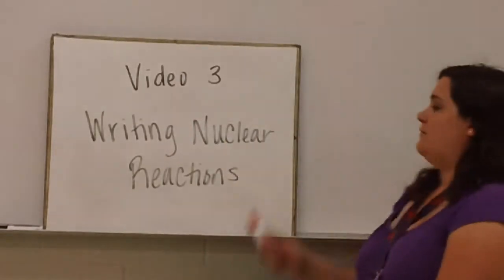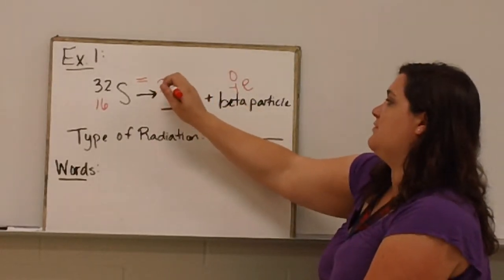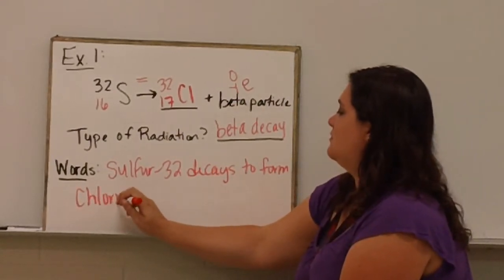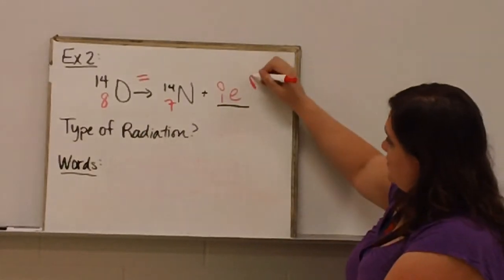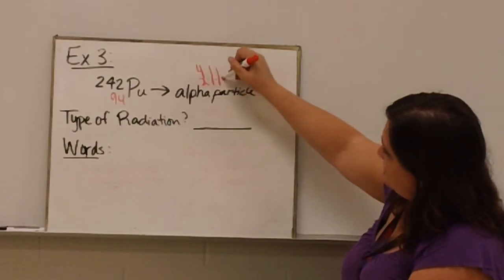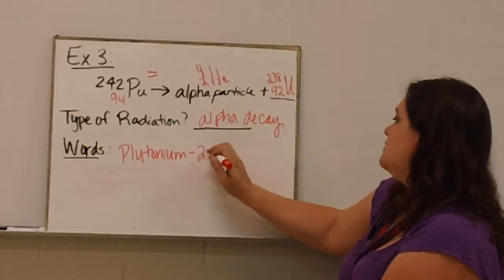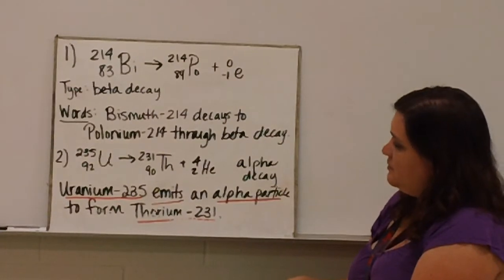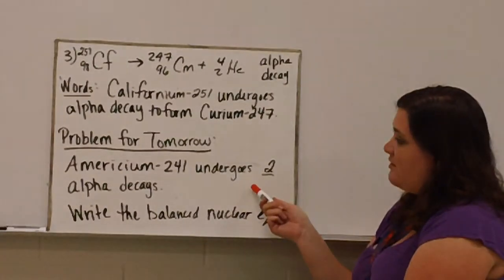Video 3: Writing Nuclear Reactions